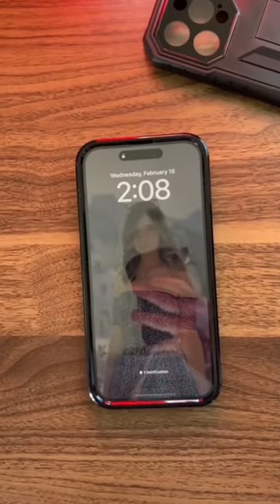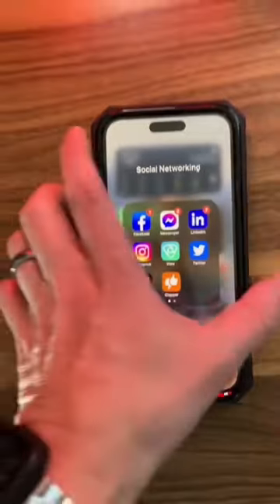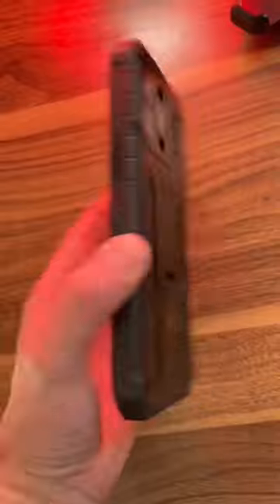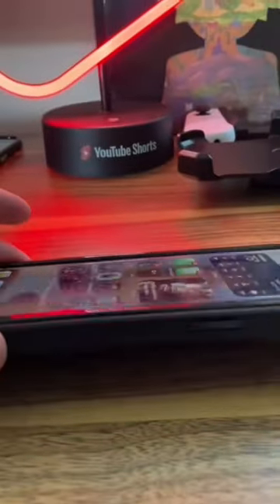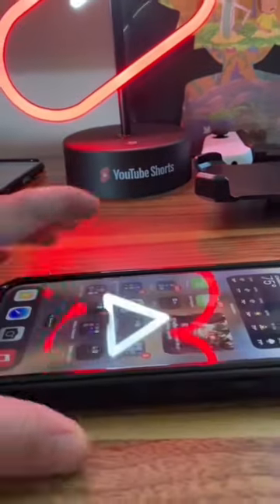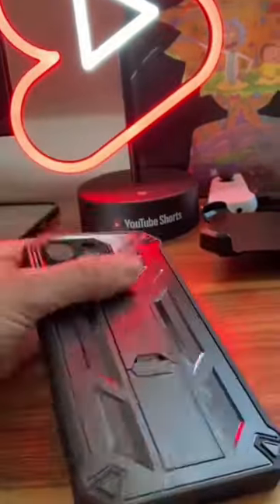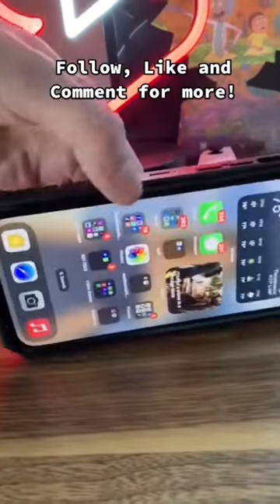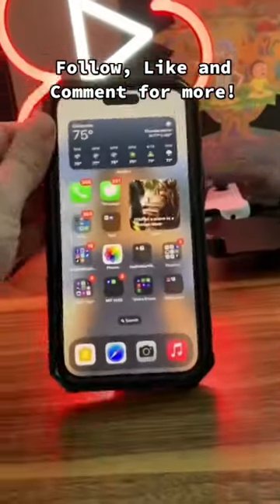Fntcase - iPhone 14 Pro Max Case with Kickstand & Holster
Built in foldable stand with vertical and horizontal viewing angles
360 degree rotatable belt clip holster
High touch sensitive anti-scratch screen protector